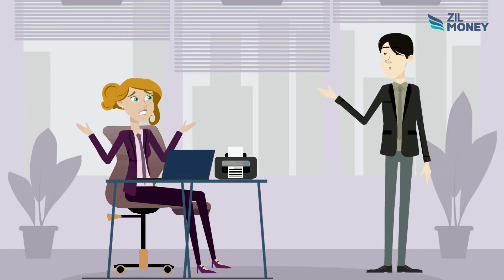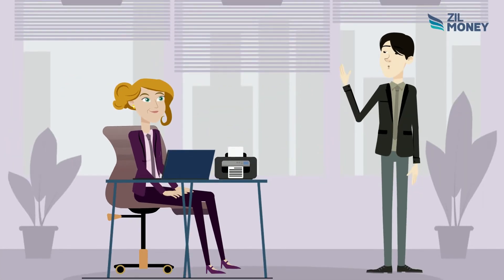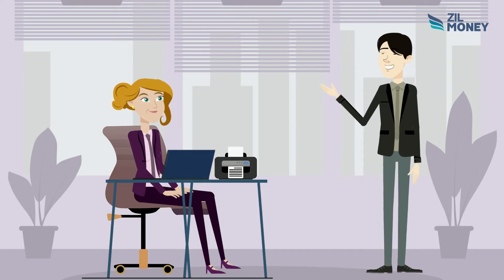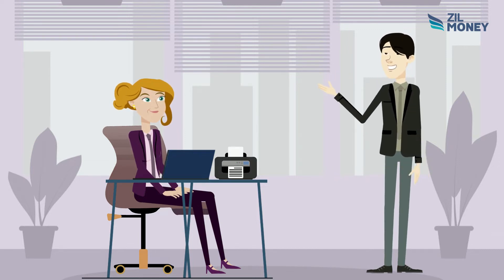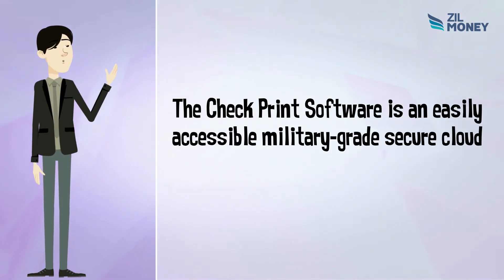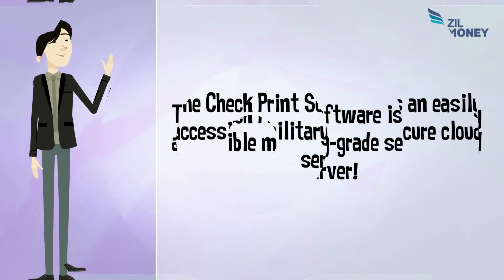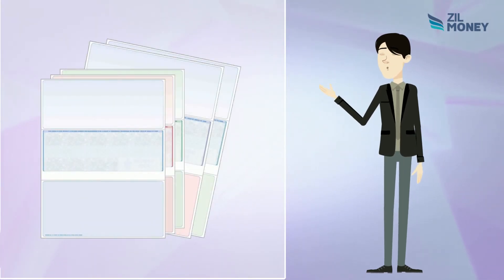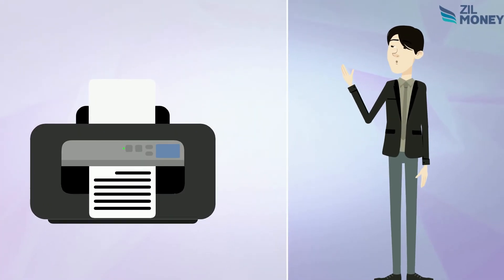Check Print Software Free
Plan a great financial future with QuickMoney, begin check printing at home, and make savings dreams come true.